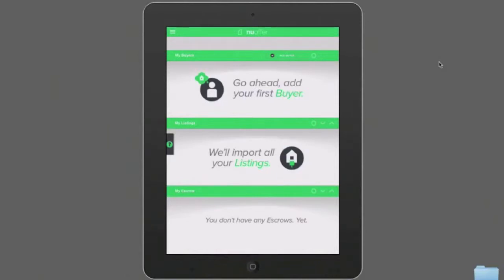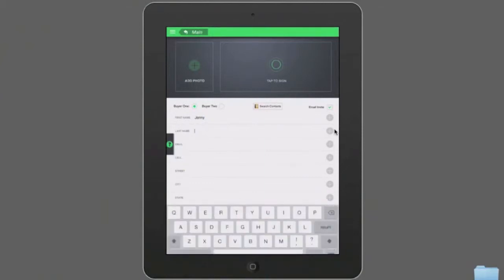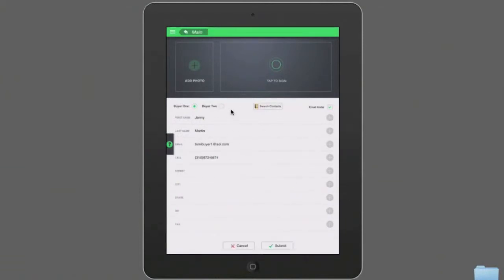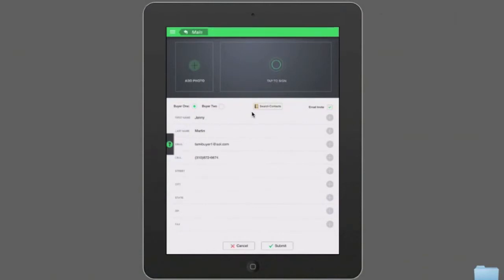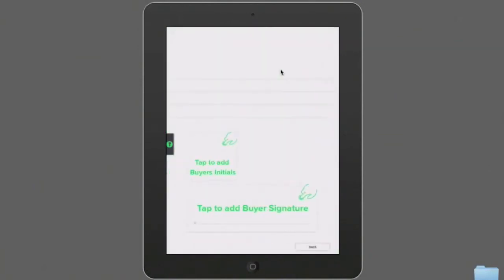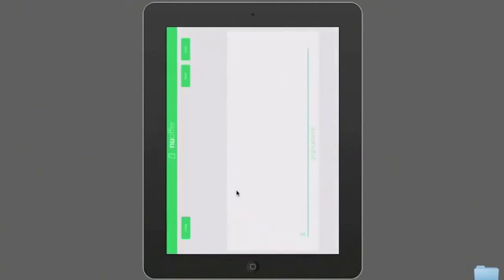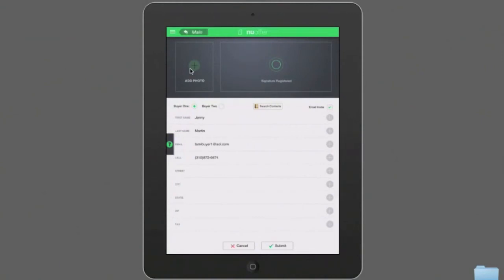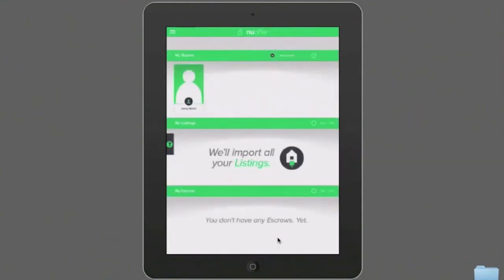Adding a Buyer